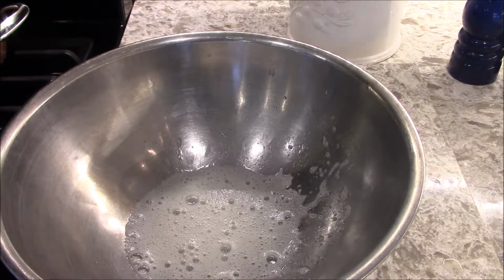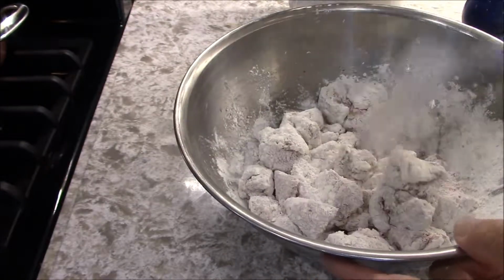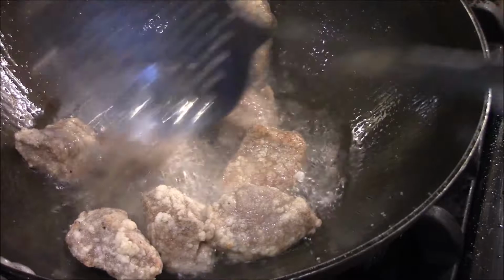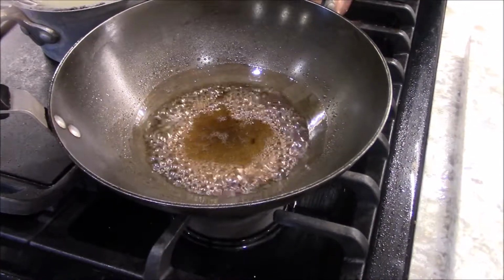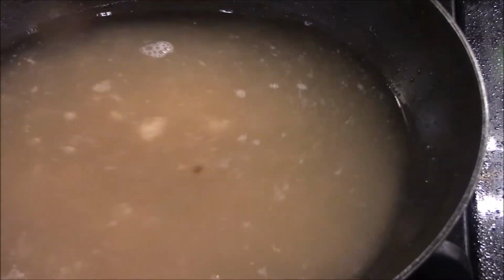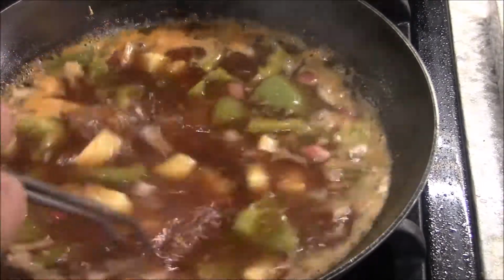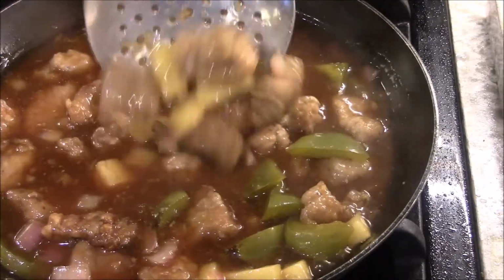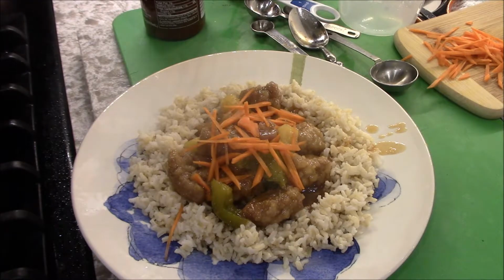Sweet and Pungent Hawaiian Pork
1 lb. trimmed country style ribs or loin or filet.  The filet will cook in less time and will shrink more.  2 portions if very hungry.

1 egg white,
 3/4 c. corn starch for meat.,
1 and 1/4 c. white vinegar with 1/3 c. light or dark brown sugar,
 2 T. corn starch with 2 T. cold water or stock to thicken sauce,
2 T. pickled ginger,
1/2 tsp. garlic,
7 oz. green pepper,
 2 T. soy sauce,
1/4 c.  ketchup,
6 oz. fresh pineapple,
1/3 c. scallions,
 1 egg white,
1/2 c. peanut oil,
1/2 tsp. salt,
1/4 tsp. black pepper,
1 tsp. sriracha hot chili sauce,
1/2 c. maraschino cherries and shredded coconut